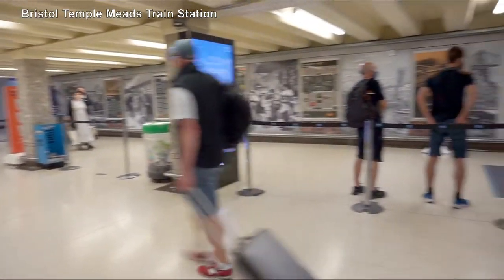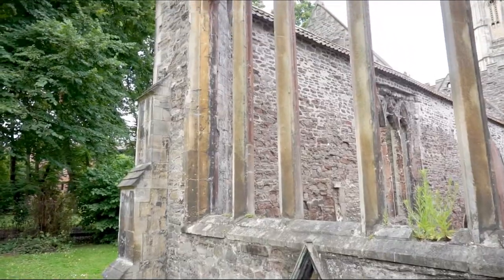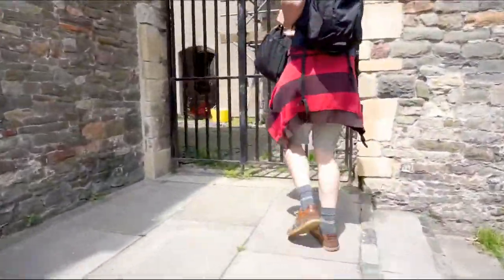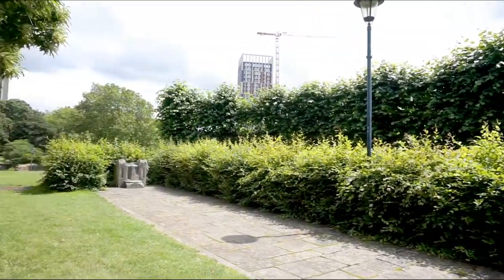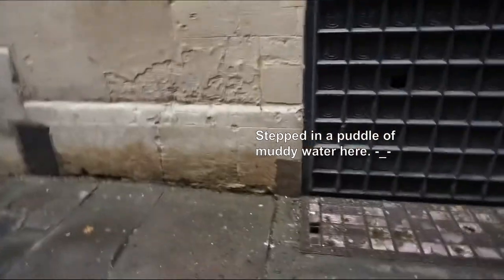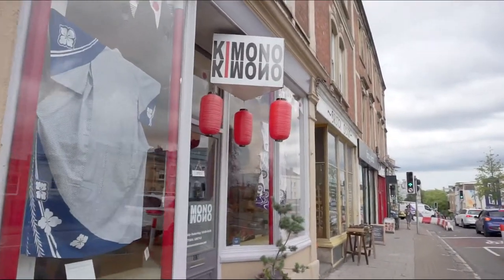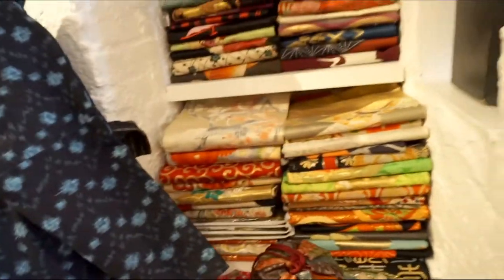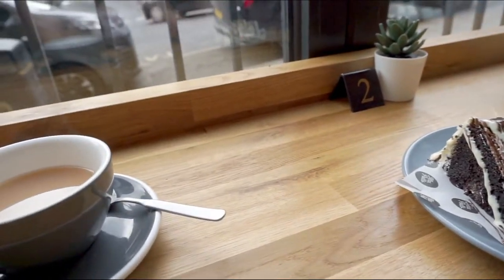VLOG | Budget Day Trip in Bristol - church ruins, markets and kimono shopping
Part 2 of my holiday vlog where we briefly stopped by Bristol for a day trip. It was a bit of a budget sightseeing trip since we mostly visited places that were free entry, ie. church ruins. We visited St Nicholas Market, a vintage kimono shop "Kimono Kimono" and enjoyed some thiccc chocolate cake from Mrs Potts Chocolate House.

Buying kimono is obviously not really budget, but the prices were still pretty good for traditional Japanese clothes/items.

Featuring soundtracks from the anime Star Driver.